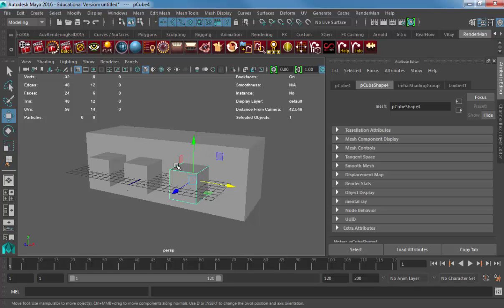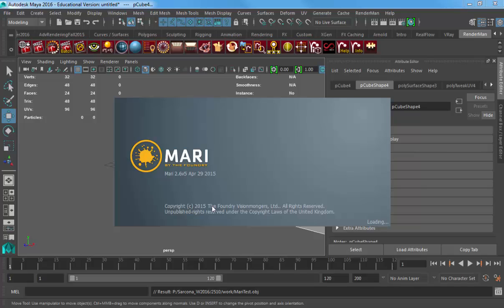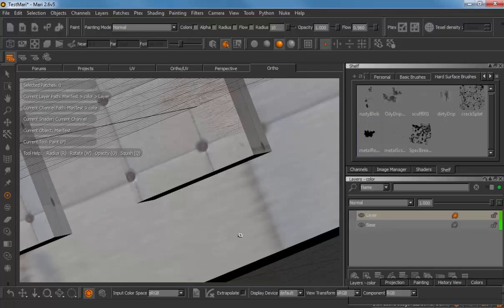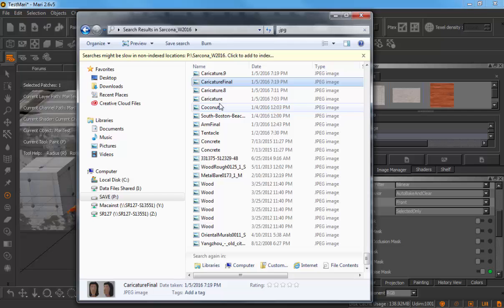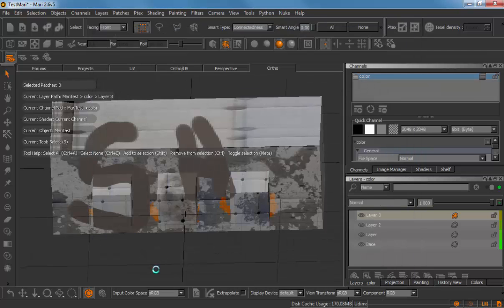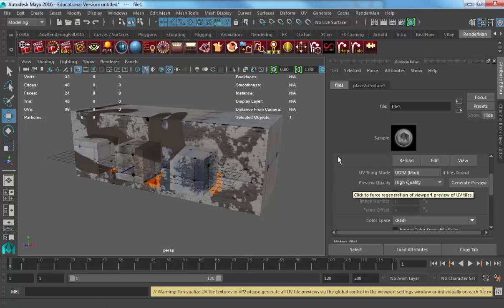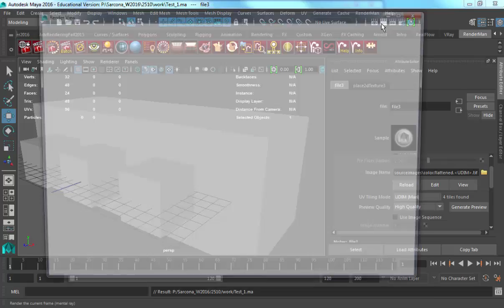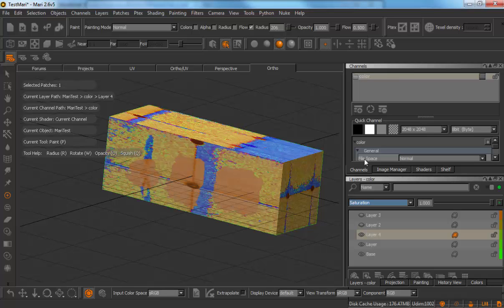2520 MayaToMari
Description